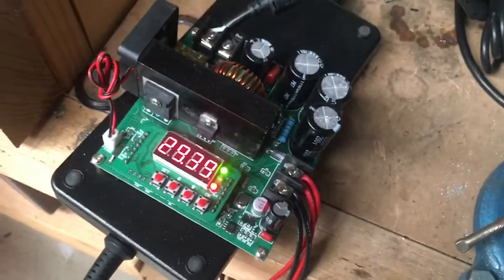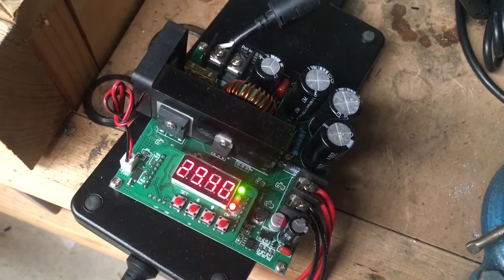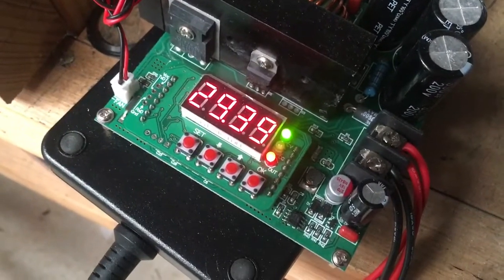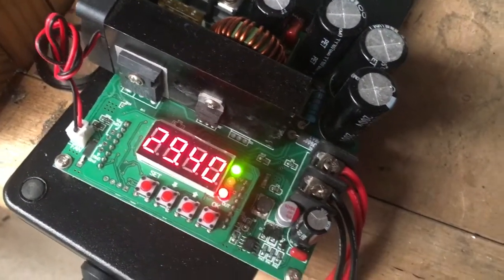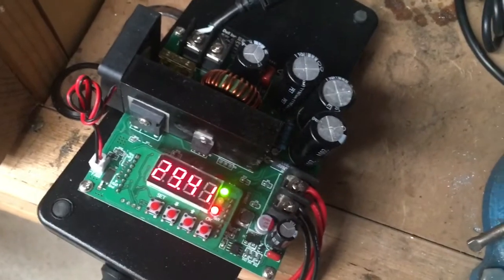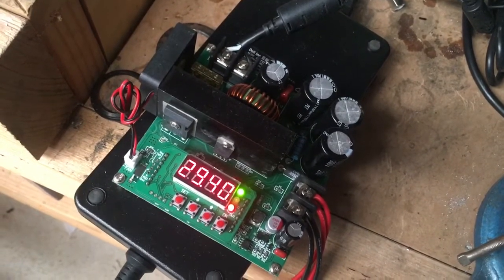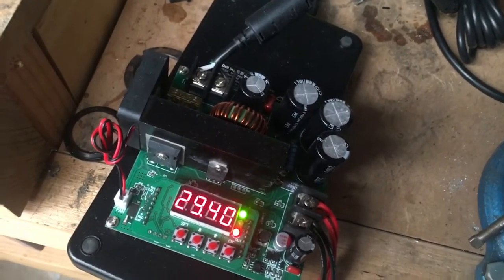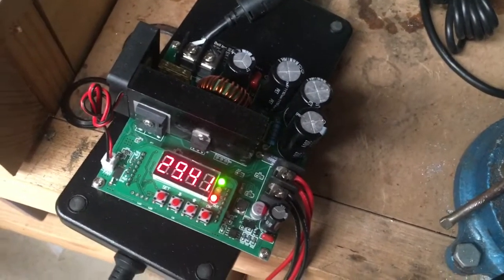DC to DC convertor for ebike charging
A quick overview on these handy little units